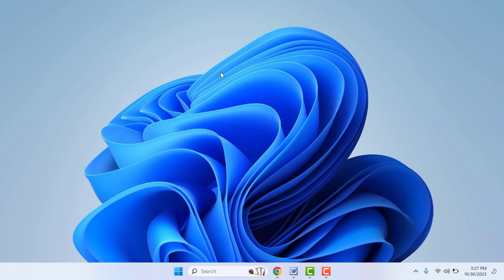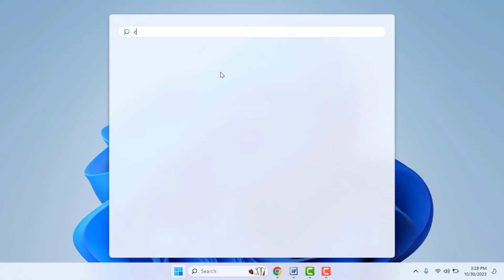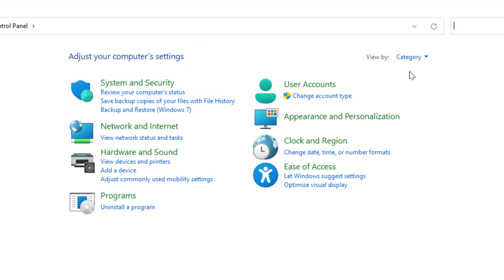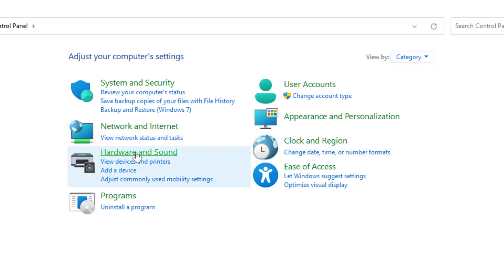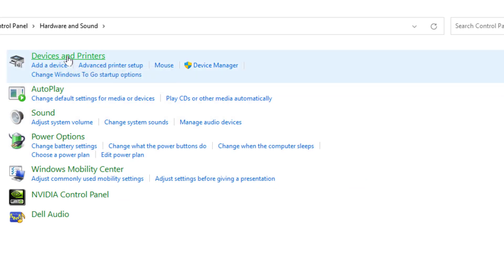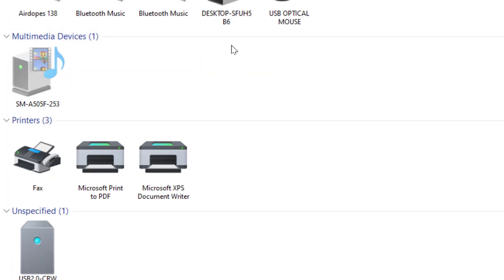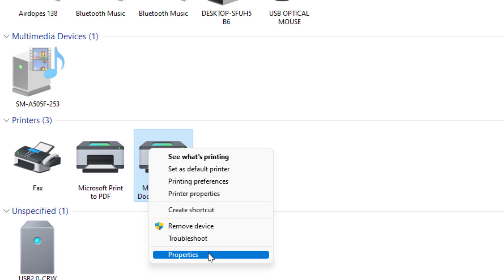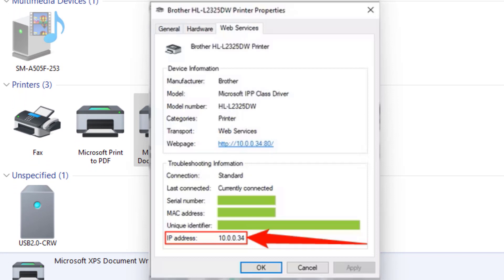How to Find Your Printer's IP Address on Windows 11/10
On Windows How to Find Your Printer's IP Address
How to View Printer IP Address on Windows